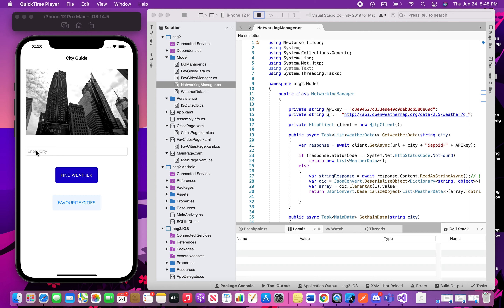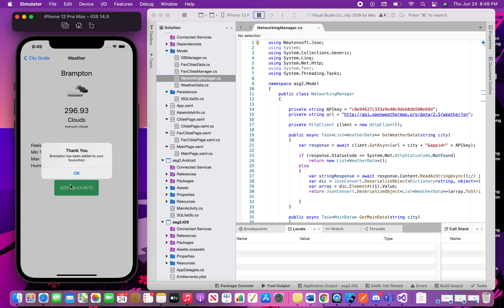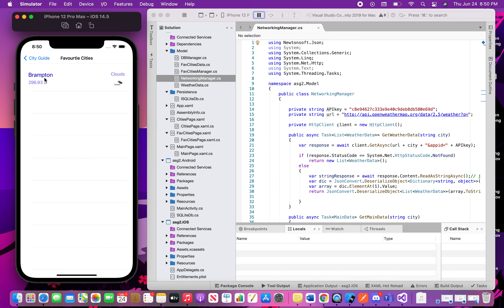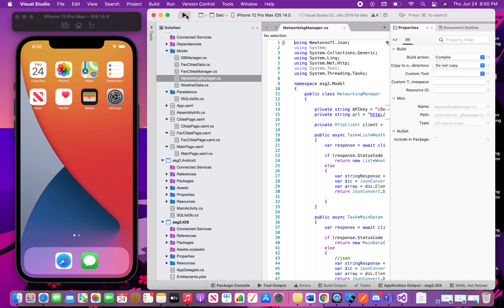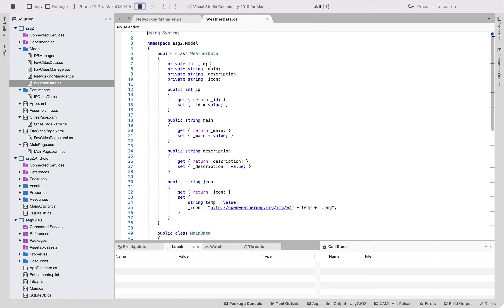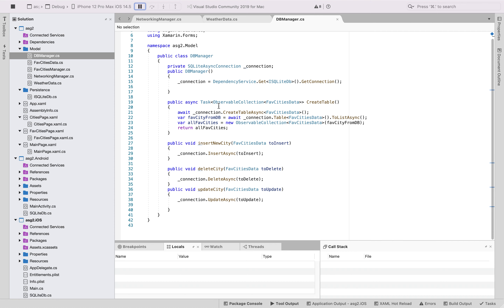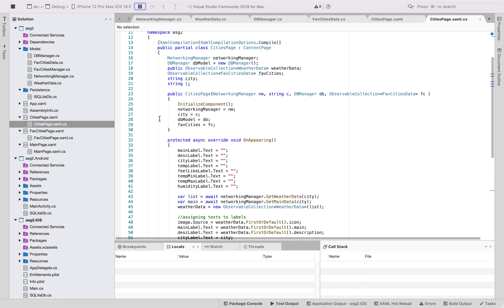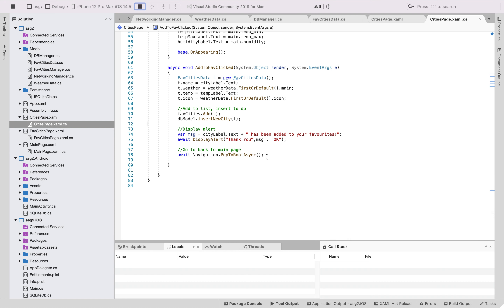DPS926 Assignment 2